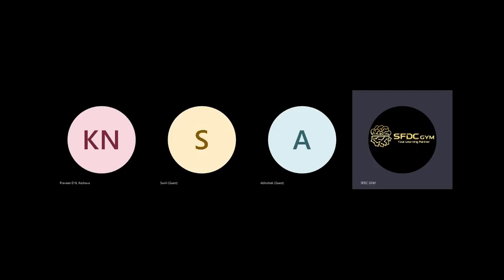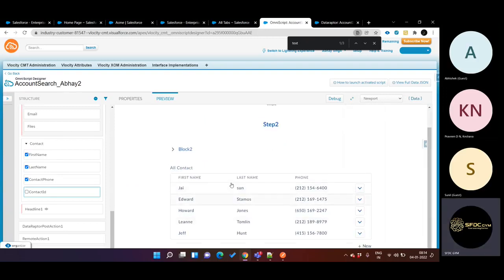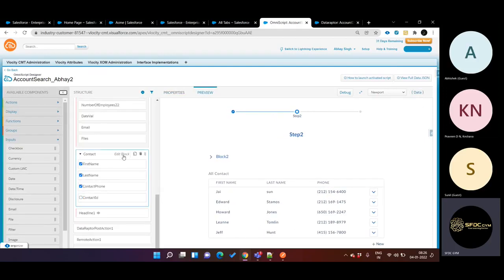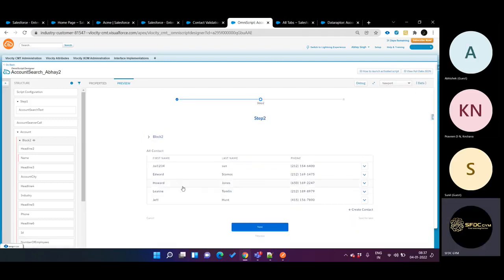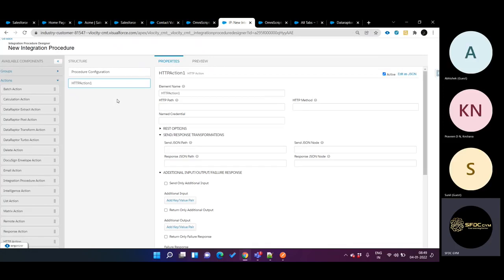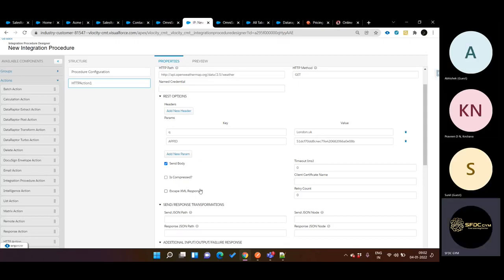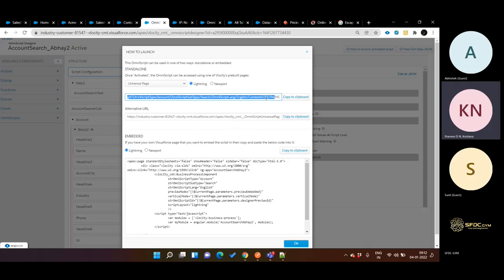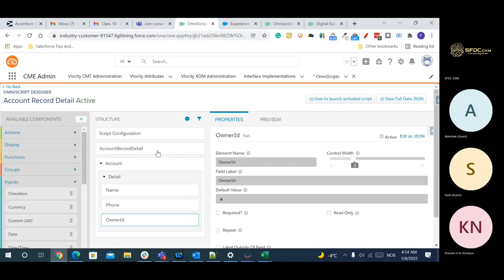27 February 2023